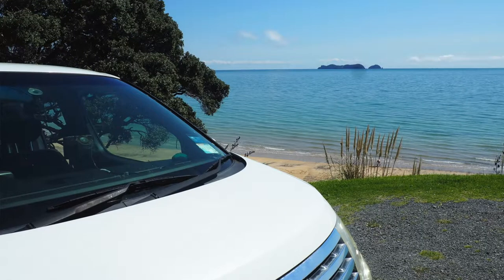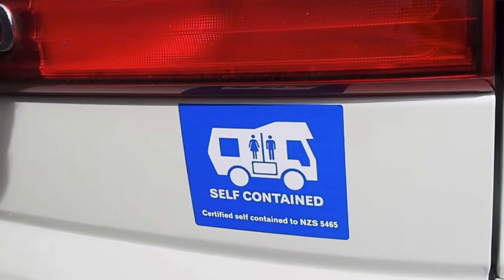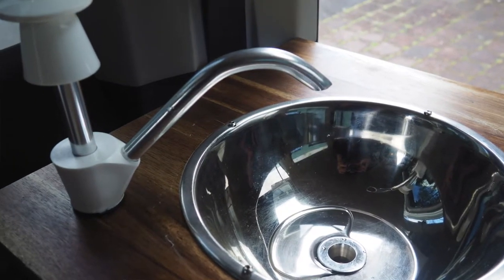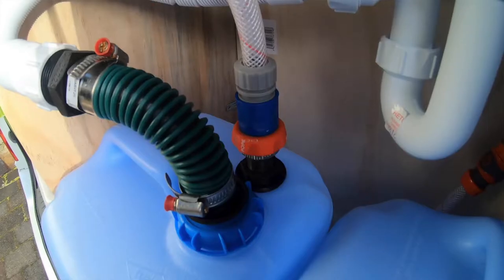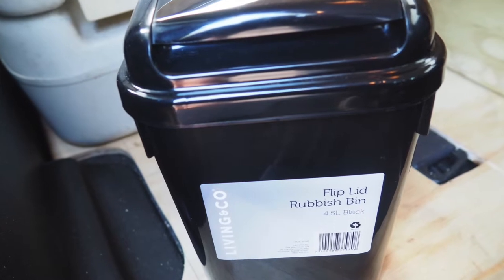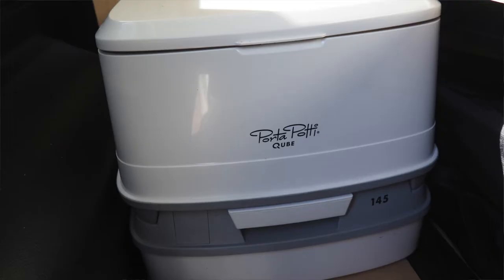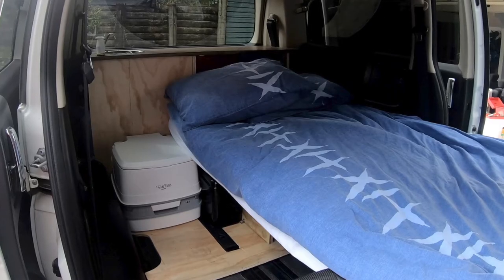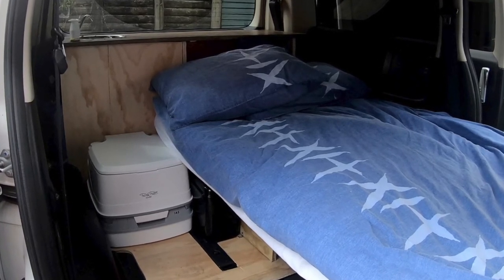Self Contained Camping in New Zealand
There are many places you can camp for free in New Zealand, but to do so, you require a self-contained vehicle.

Self-contained means you can live in your van for up to three days without the need to dump any waste outside of your van.

A self contained vehicle must have the following:

A sink and a tap
Fresh and waste water containers (4 litres per person per day)
Rubbish bin with a lid
A toilet, which you can use while the bed is made up

This video explains what is required.